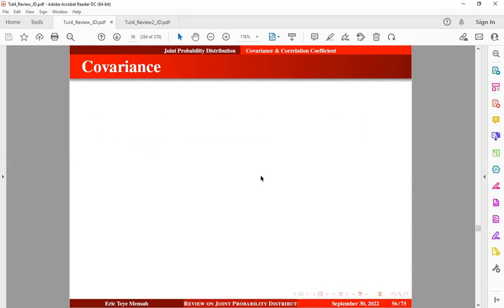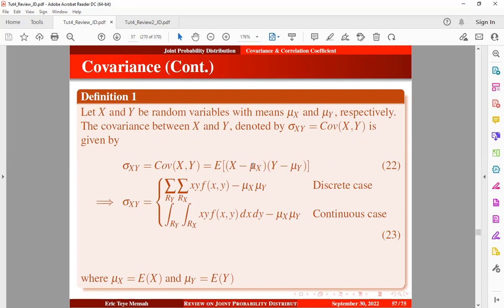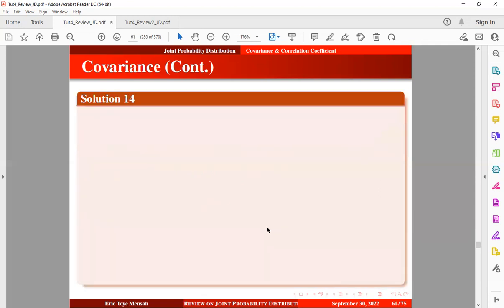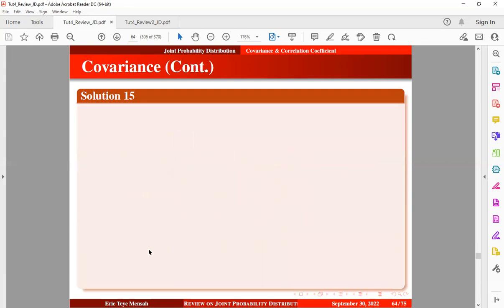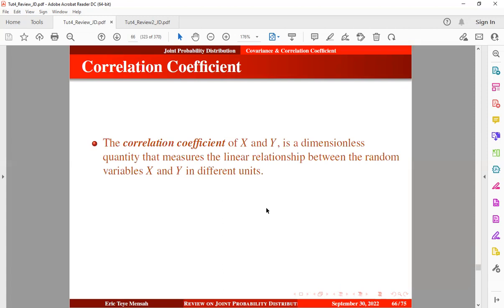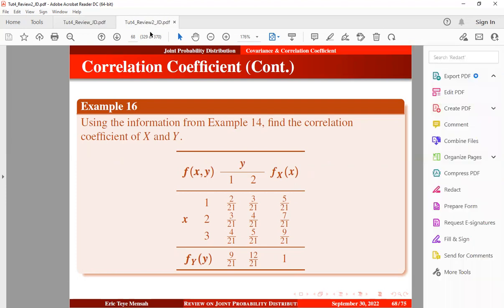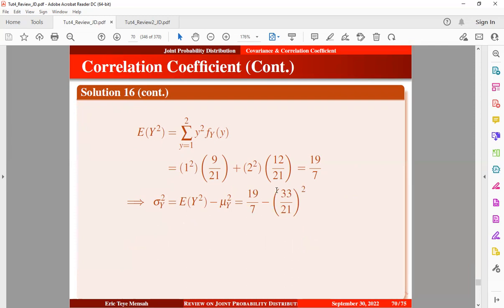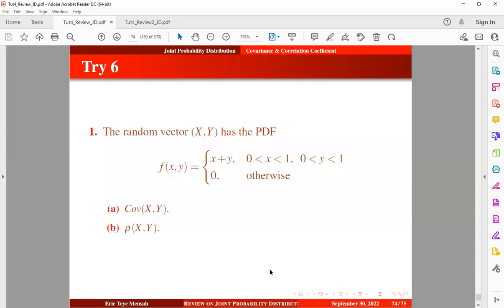Covariance and Correlation Coefficient With Solved Examples & Exercise || Tutorial 4 (F)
This video is a prerequisite video to assist learners in joint probability distributions and stochastic processes. This video describes the covariance and correlation coefficient for both discrete and continuous cases with examples and exercises.

Solution : 1. (a)  -1/144  (b) -1/11
                  2. (a)  0   (b) No. X and Y are not independent